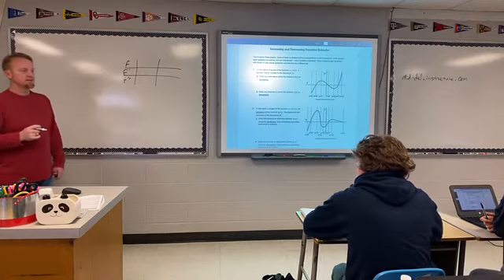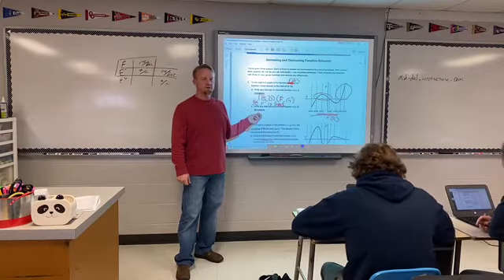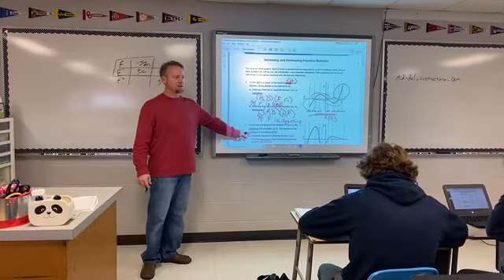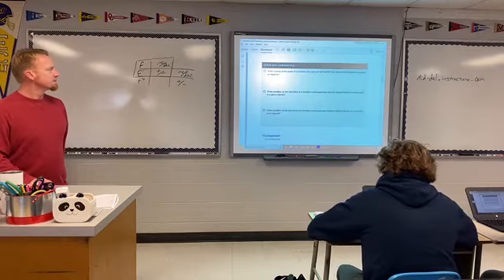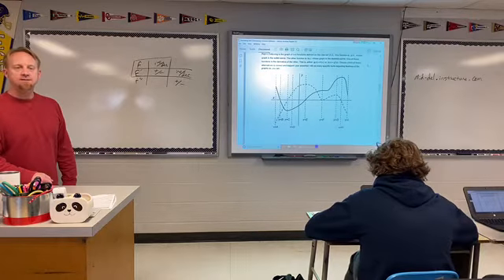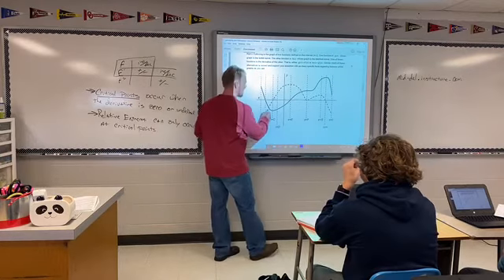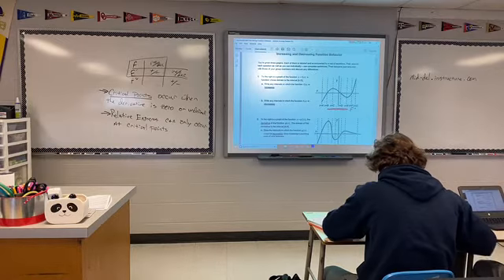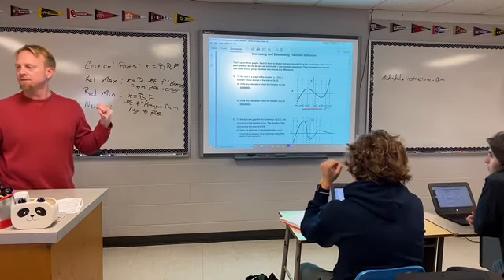Calculus - Analyzing derivative graphs